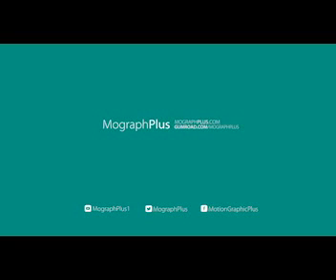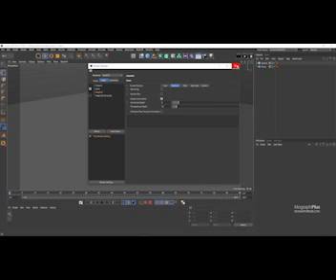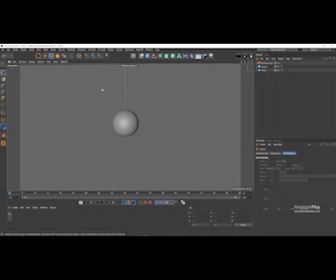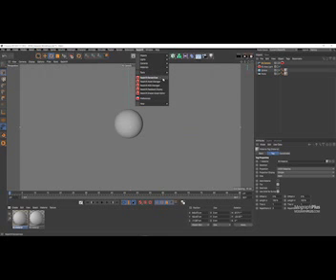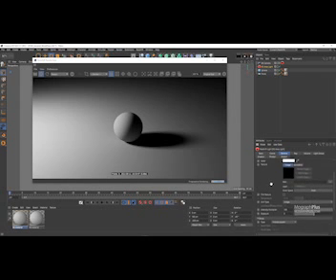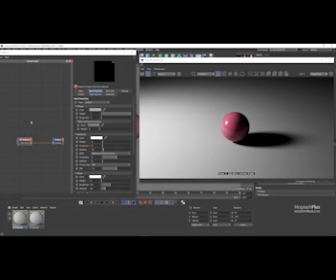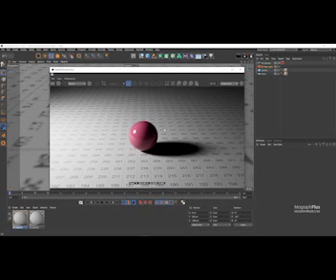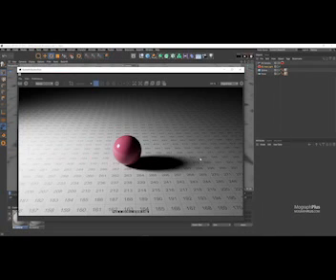03 General Workflow 1